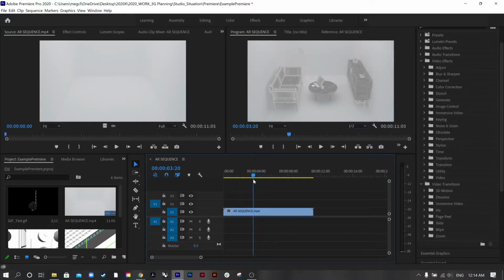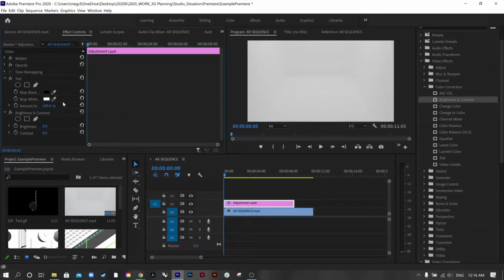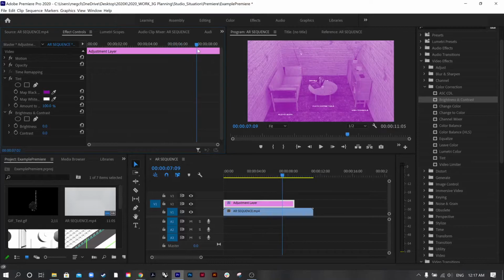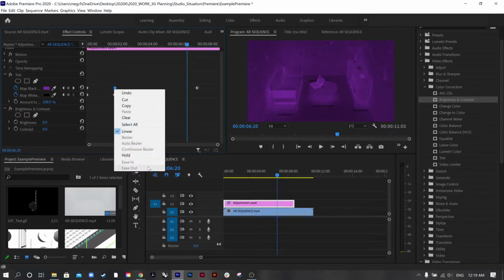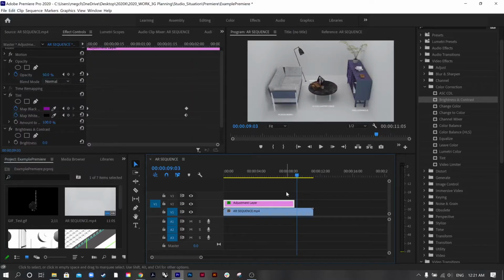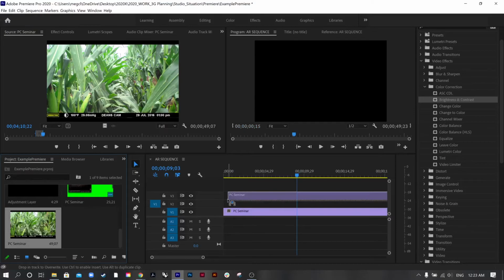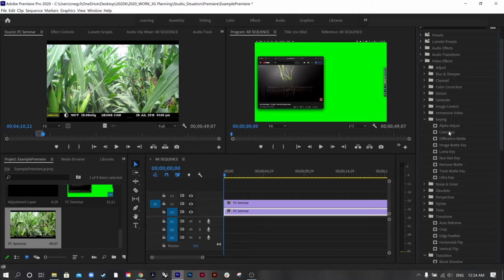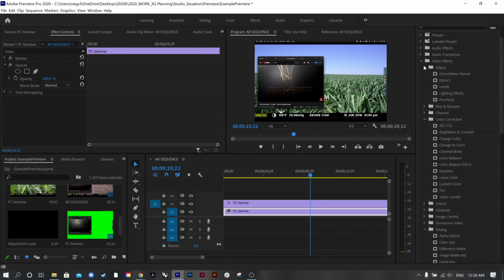The FASTEST Premiere Editing You'll Ever Do (Part 2)